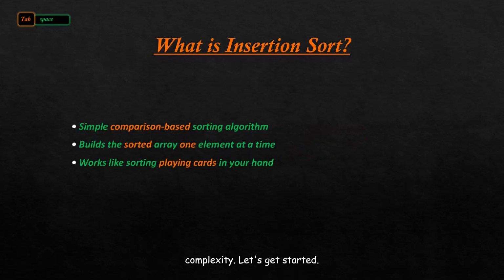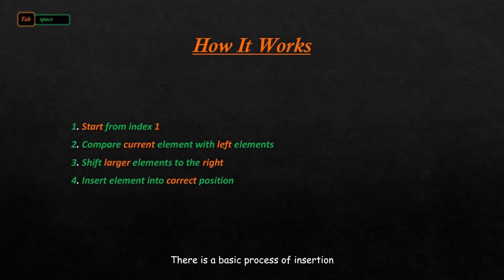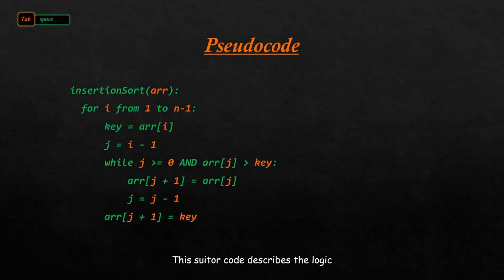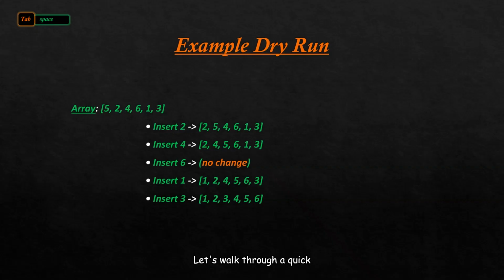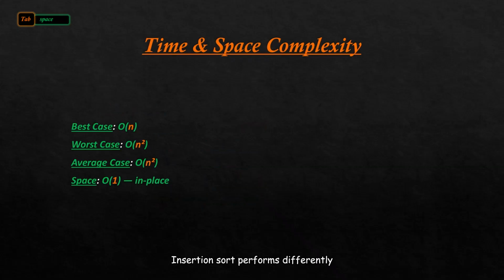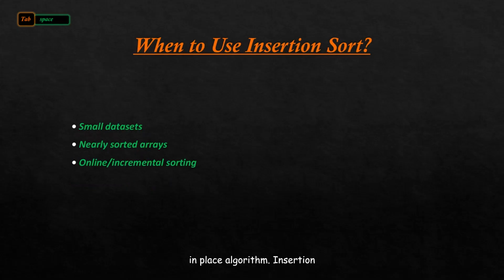Insertion Sort Algorithm Explained!! | Tabspace